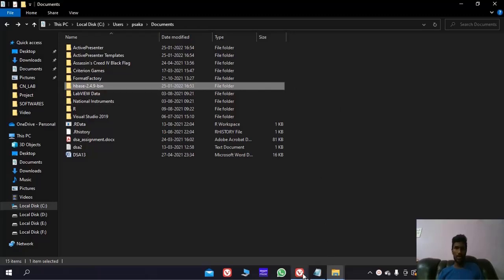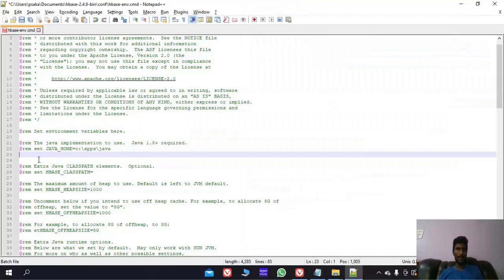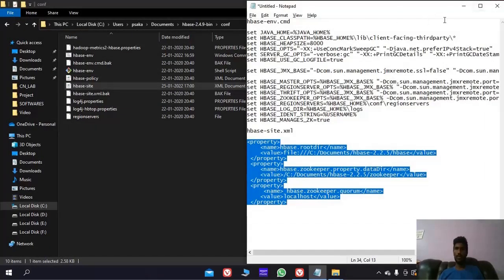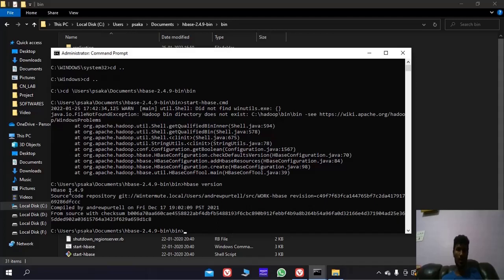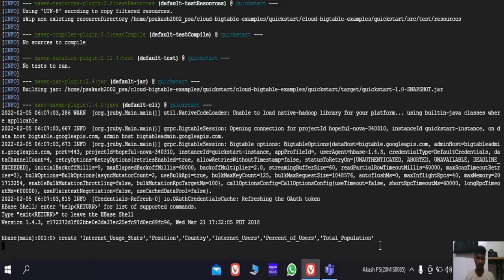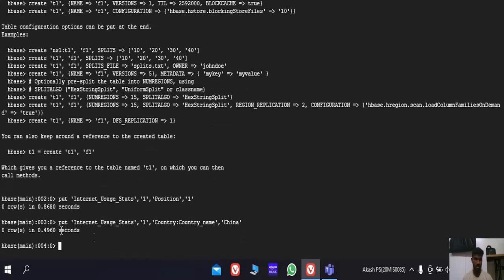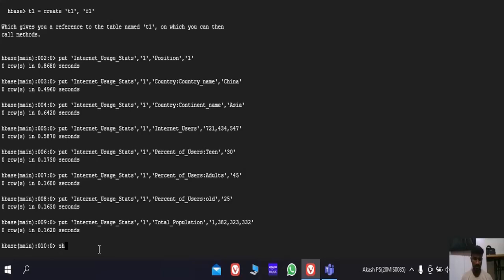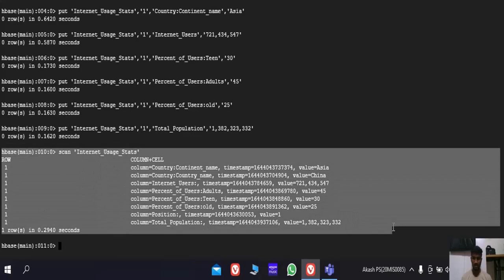HBase Installation and Table Creation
Vellore Institute Of Technology, Vellore.